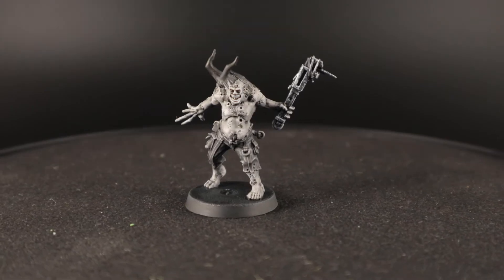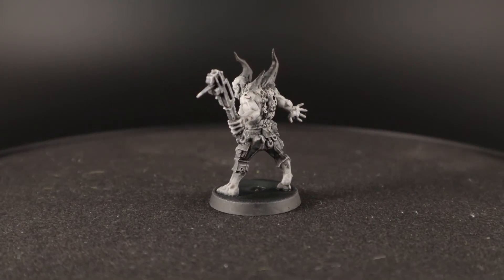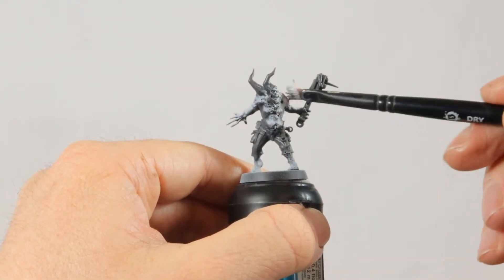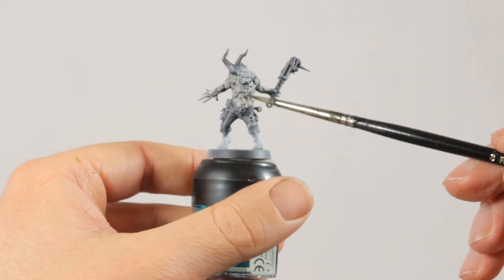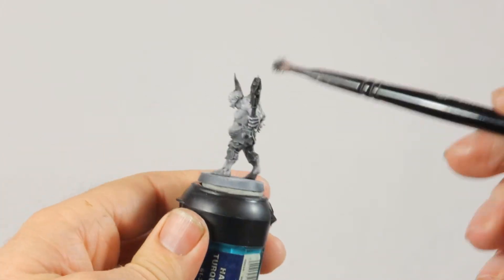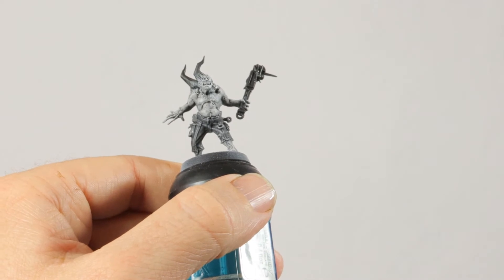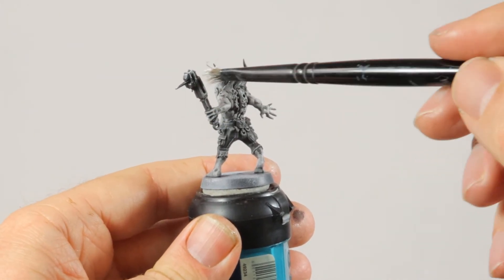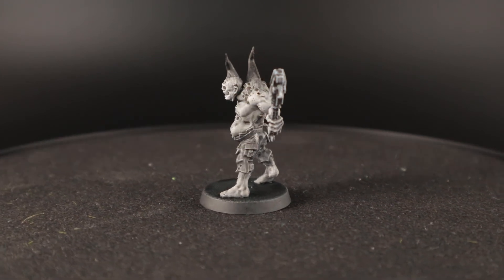Black and white Pox Walker paint recipe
This is an easy to follow recipe for a black and white Pox Walker. I'm using just four paints and Nuln oil and most of it is drybrushed as usual.

Paints used:
- Eshin Grey
- Grey Seer
- Praxeti White
- Abbadon Black
- Nuln Oil

Check out the rest of the channel for more recipes and you can find even more on my If you would like to support me, you can do so through Patreon